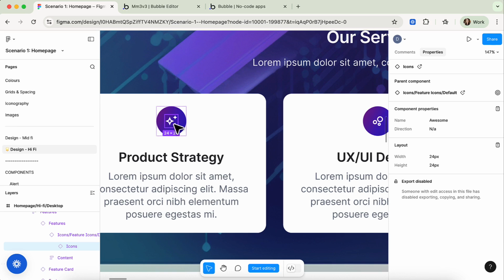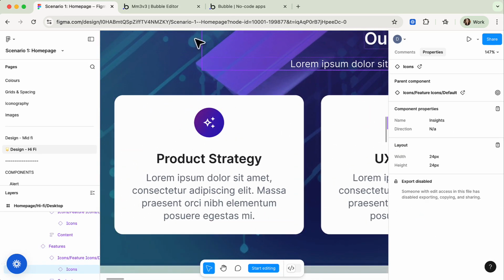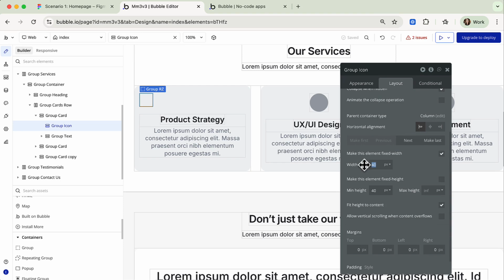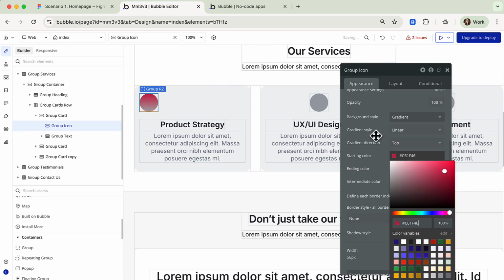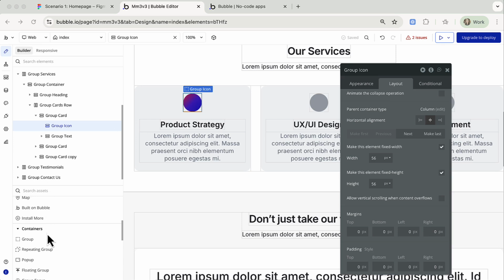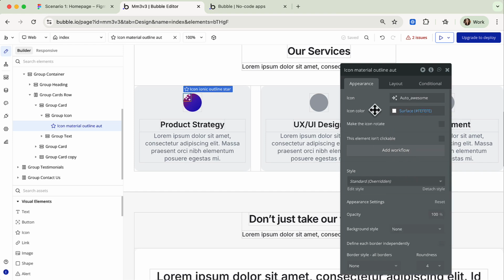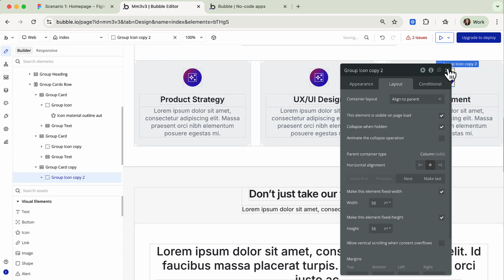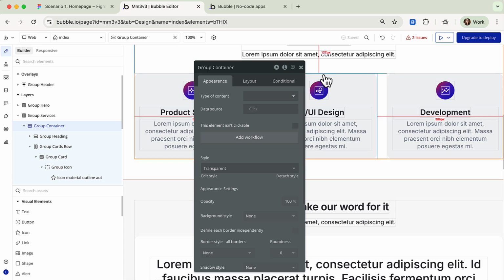Tutorial for Beginners 2026: Add & Style Icons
In this lesson, you’ll learn how to add and style icons in Bubble.io to match high-fidelity Figma designs. We build circular icon containers, apply gradients, centre icons correctly, and reuse components across feature cards to create a polished and consistent UI.

*Lesson Title* : Icons

*What you’ll learn* :
• How to add and configure icons in Bubble.io
• How to build circular icon containers using groups
• How to apply gradient backgrounds in Bubble
• How to centre icons using align-to-parent layouts
• How to match icon size, colour, and spacing from Figma
• How to reuse icon components across multiple cards
• Best practices for clean, scalable UI components